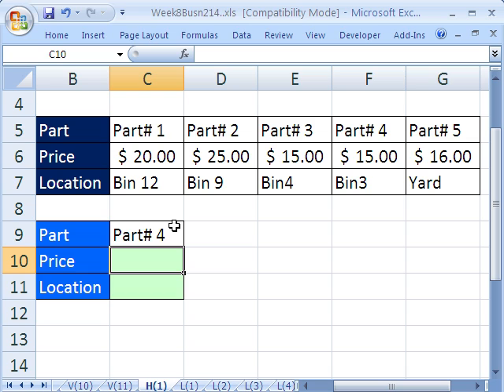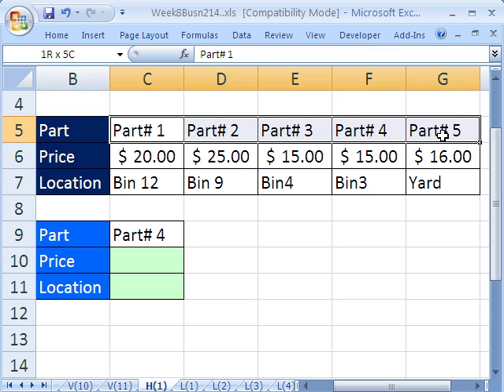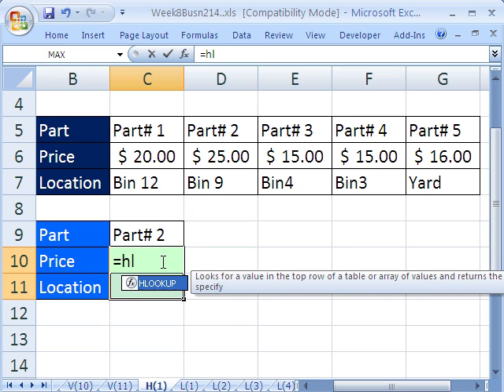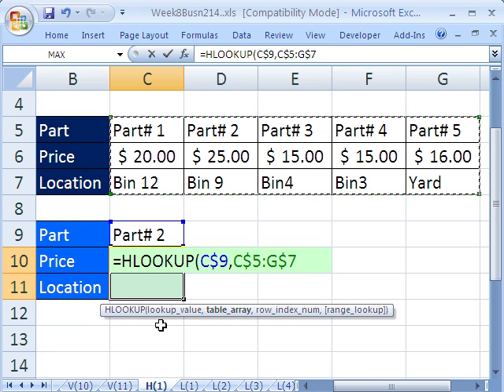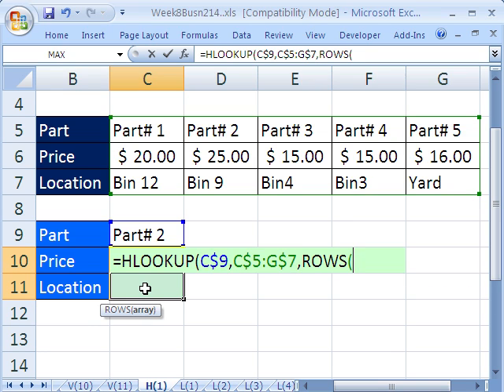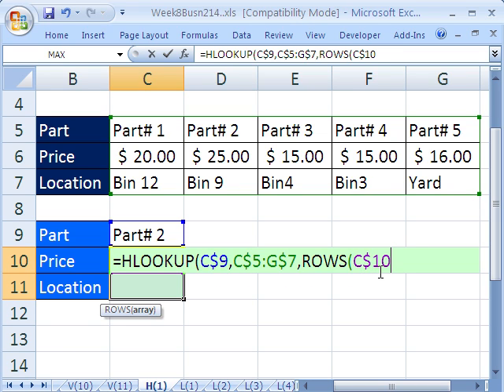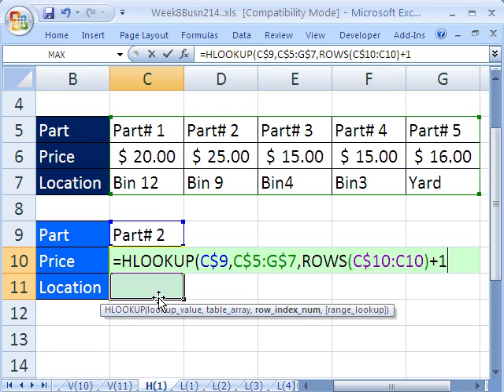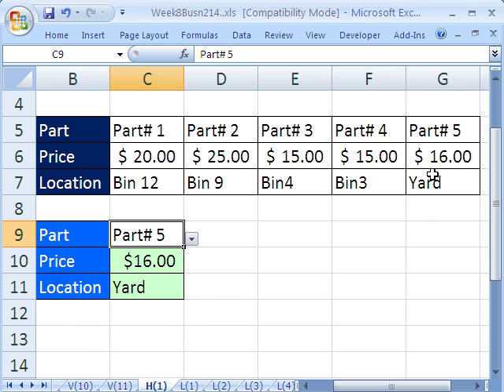Highline Excel Class 41: HLOOKUP ROWS Horizontal Lookup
Learn how to use the HLOOKUP and ROWS function to retrieve multiple values from a Horizontal table.